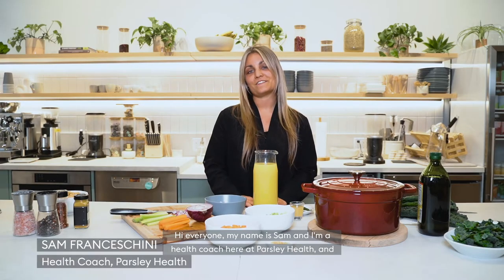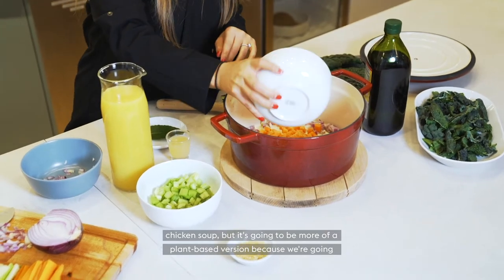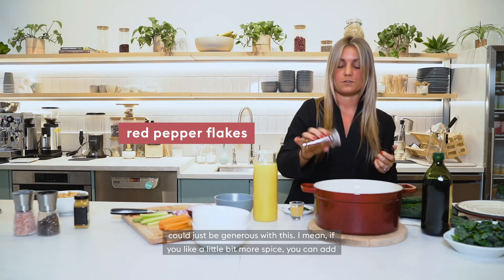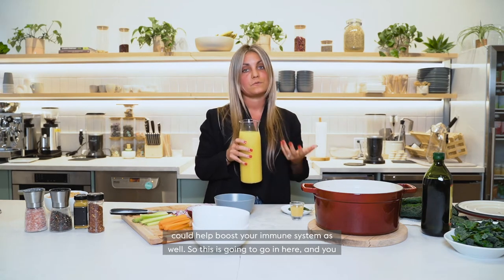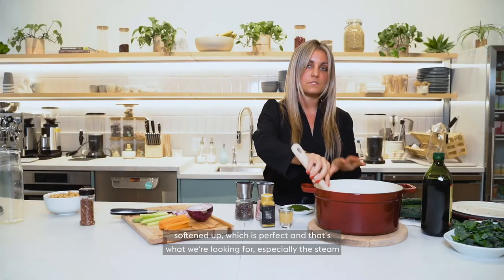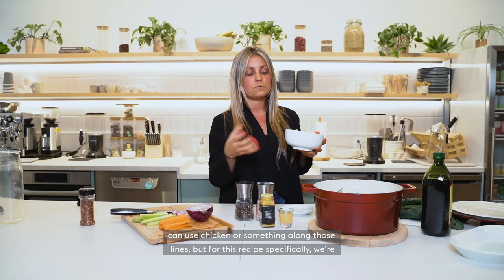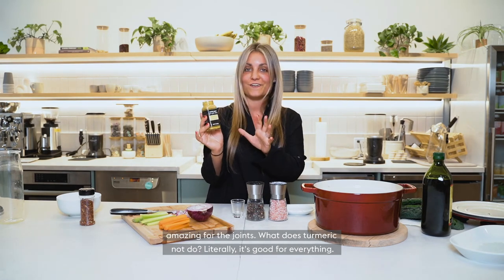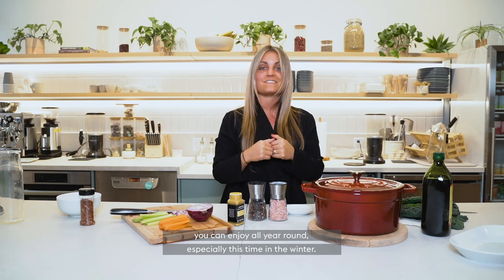A Health Coach's Plant Based, Immune Boosting Soup Recipe to Spice Up Your Dinner Rotation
Looking for an immune-boosting breakfast next? Try our Orange Crush Superfood Smoothie

Follow along with Parsley Health Health Coach Sam Franceshini as she makes her staple immune-boosting soup. This plant-based soup is complete with dinosaur kale, chickpeas, carrots, onion, and more and is perfect for your next weeknight dinner.

Have any questions?